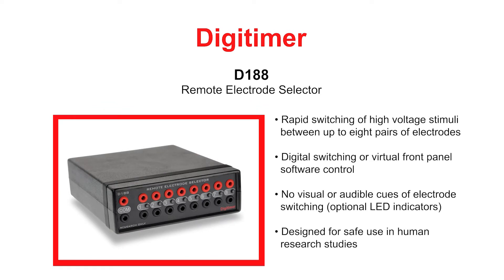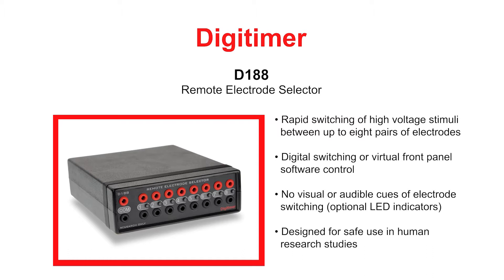D188 Remote Electrode Selector - Quick Start Tutorial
-Rapid switching (Less than 1ms) between up to eight pairs of electrodes.
-Digital switching or virtual front panel software control.
-Software compatible with WindowsTM 7 and higher.
-No visual or audible cues of switching (optional LED indicators).
-Designed for safety in human research studies.

Stimulate different sites with 1ms switching times
The D188 Remote Electrode Selector allows you to direct an electrical stimulus of up to 1A (at 400V) from a single stimulator to one of up to eight pairs of electrodes. The D188 is supplied with “virtual front panel” software compatible with WindowsTM 7 and higher, which permits manual switching between stimulation sites via a key-press or mouse click. However, the D188 was predominantly designed for situations where stimulation delivery needs to be rapidly switched between sites under remote, digital control.  With switching times of 1ms, the D188 Electrode Selector can be used for demanding stimulation applications involving multi-location stimulation in studies of pain, cognitive behaviour or sensory perception.